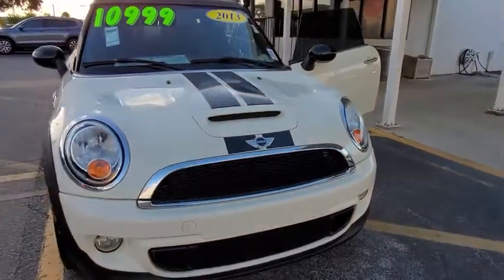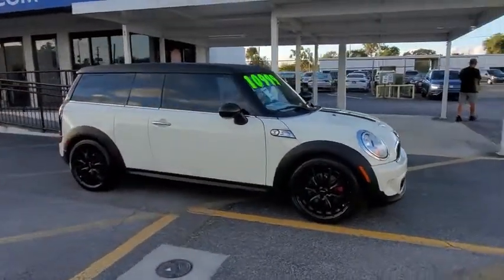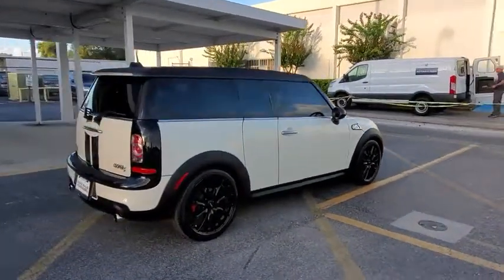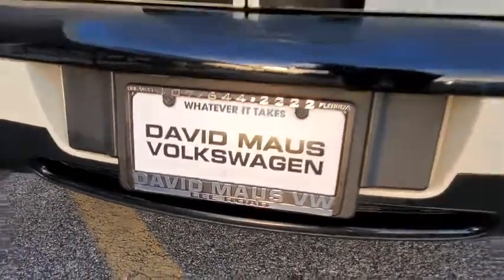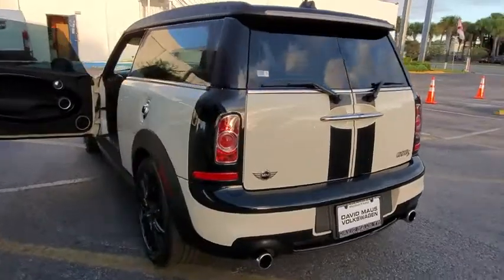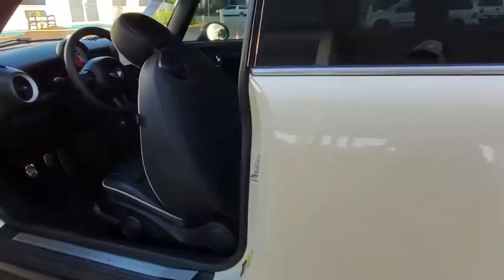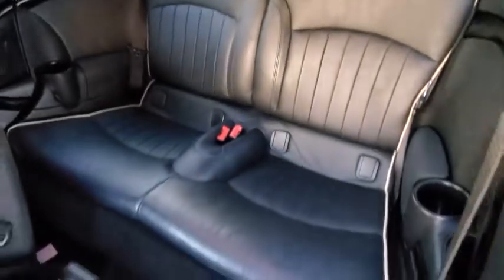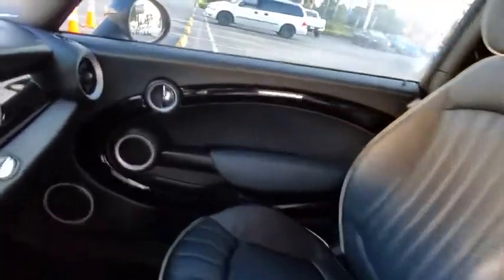2013 MINI Cooper Clubman Orlando, Sanford, Kissimme, Clermont, Winter Park, FL 91068B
Pepper White Used 2013 MINI Cooper Clubman available in Orlando, Florida at Dave Maus VW North. Servicing the Sanford, Kissimme, Clermont, Winter Park, FL area.
2013 MINI Cooper Clubman S - Stock#: 91068B - VIN#: WMWZG3C58DTY32988

Clean CARFAX. 2013 MINI Cooper S Clubman FWD 6-Speed 1.6L I4 DOHC 16VFlorida fun driving in the sun ! Recent Arrival! Odometer is 1510 miles below market average!Awards:* 2013 KBB.com Brand Image AwardsDavid Maus VW on Lee Road proudly serving the following communities.